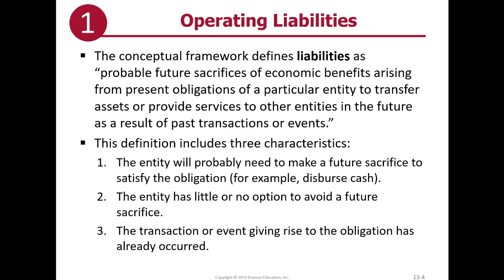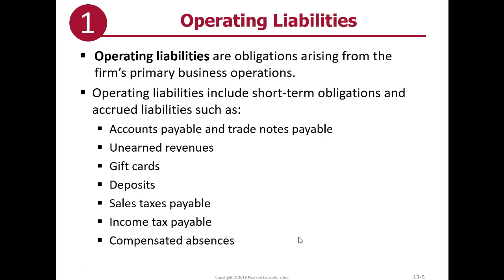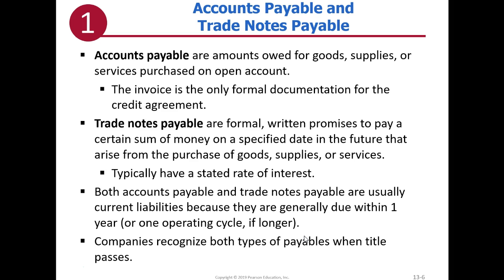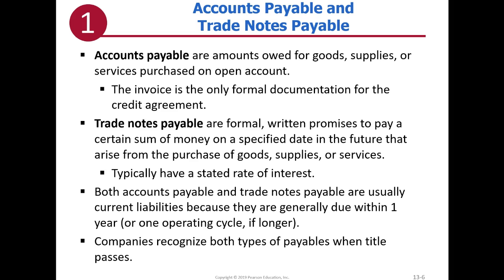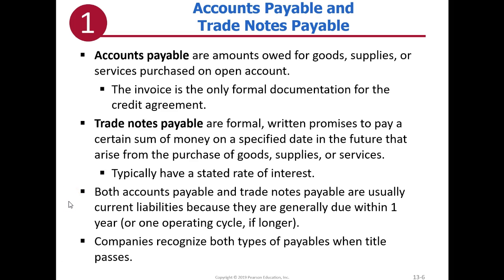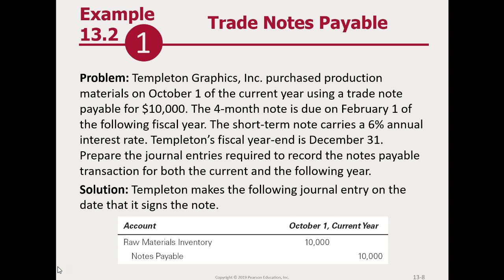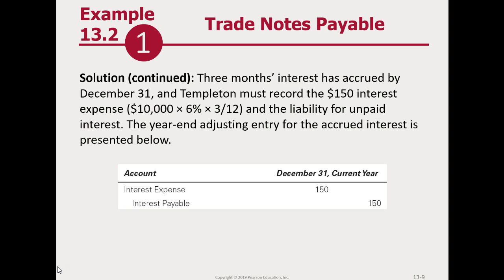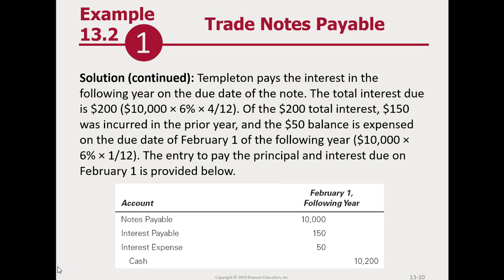Operating liabilities: part 1, Accounts and notes payables